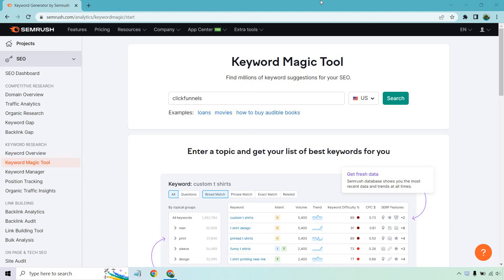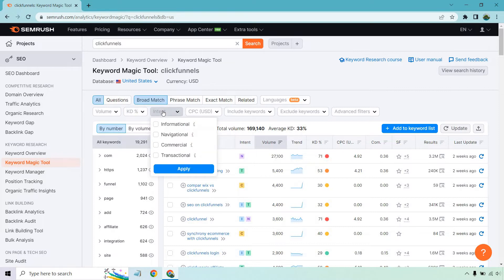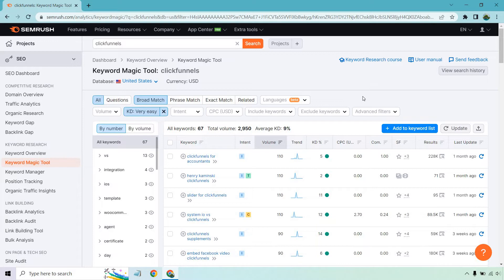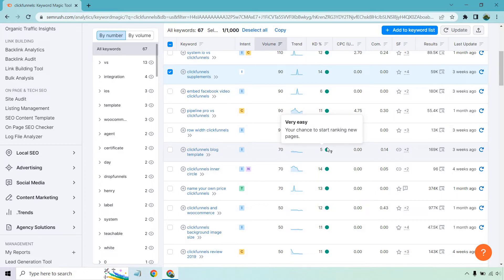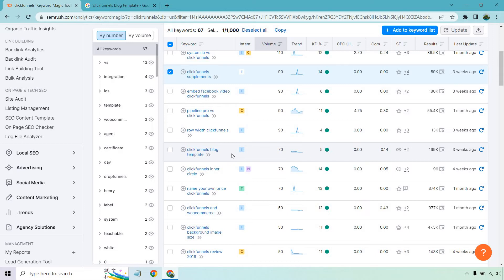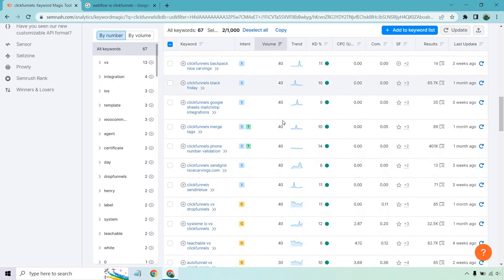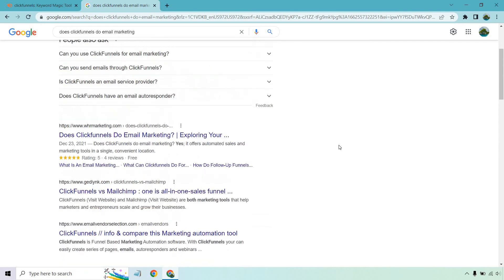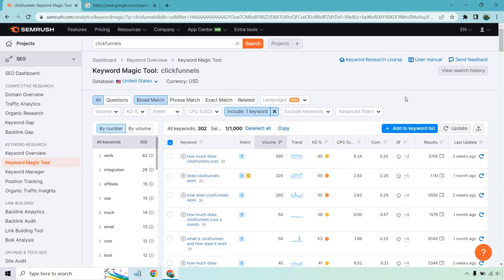SEMRush Keyword Magic Tool Tutorial (How To Get Longtail Keywords)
SEMRush Keyword Magic Tool Video

The SEMRush keyword magic tool will most likely play a big part of your keyword research. In this video, I'll show you how to use it, as well as find some low competition keywords. Oh yea, I'll also who you how to get longtail keywords. Check out the video to see how it is done.